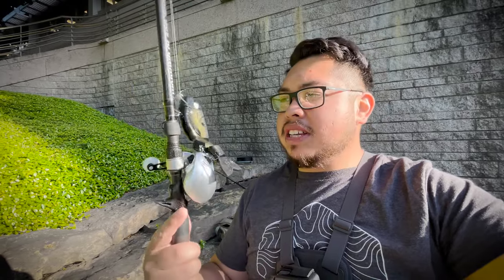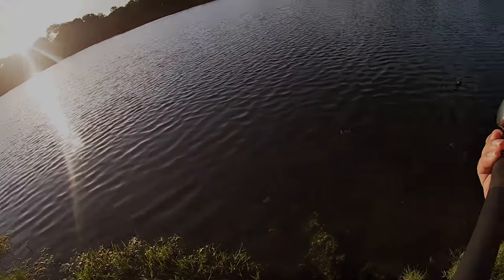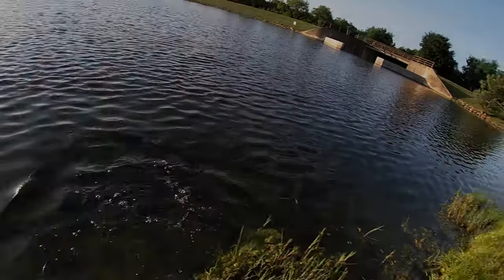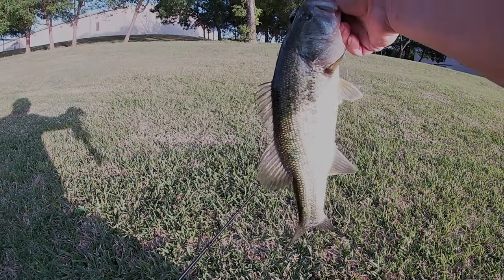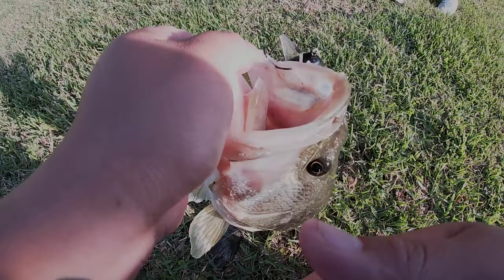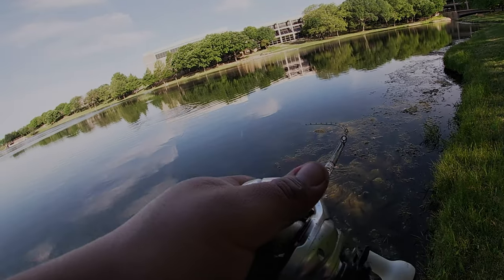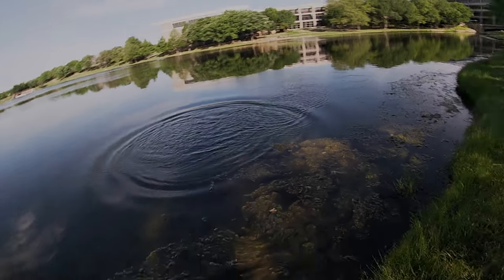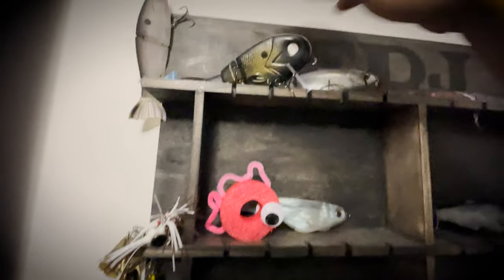THE THROWBACK BAITS WAKE WALKER (HONEST REVIEW)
Hands down my top favorite wake bait, this video was not paid or sponsored just a happy guy showing you my cool lure!